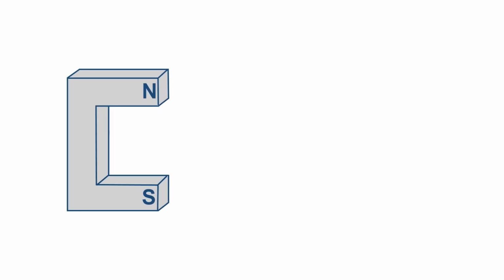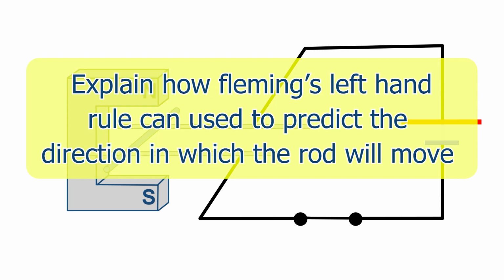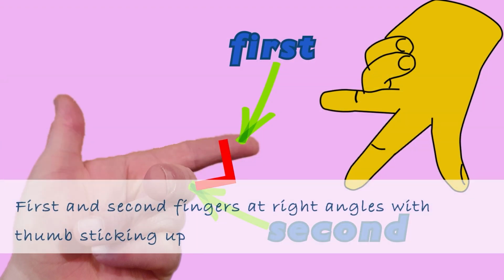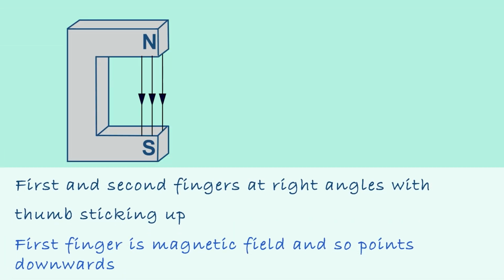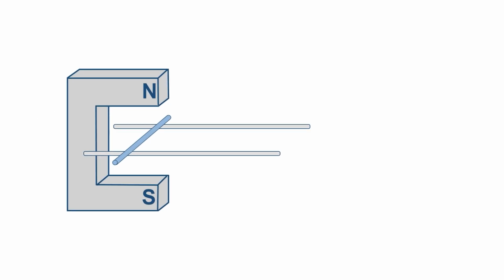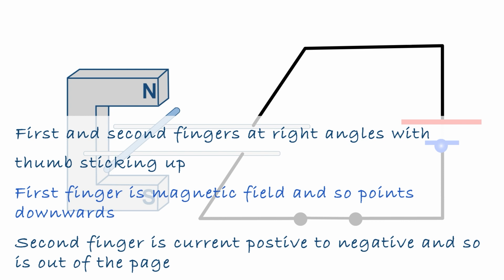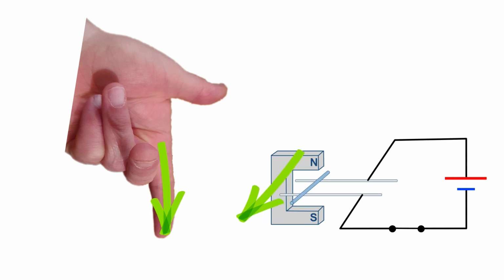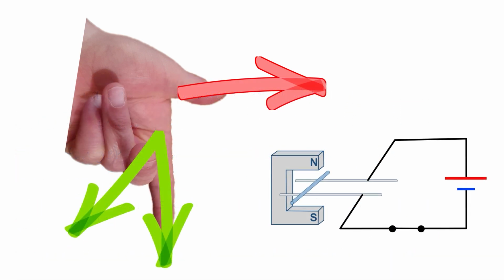Get every mark - Fleming's Left Hand Rule perfect answer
Learn how to score every make when doing exam questions on Fleming's Left Hand Rule, surely the most loved of all the rules in physics. It is based on an AQA questions but will be useful for anyone trying to get their head around what finger goes where.

You are asked to explain how  you use FLHR to work out the direction a copper wire accelerates in given a current and a magnetic field

I guide you through how to get a great understanding of this topic